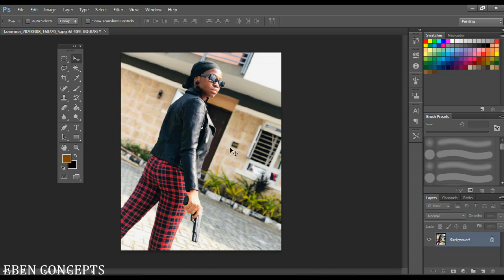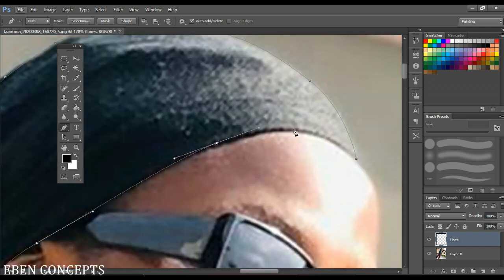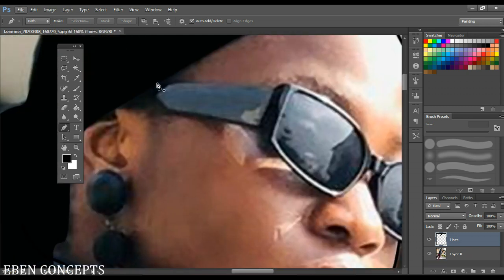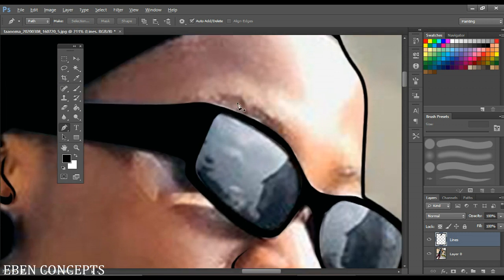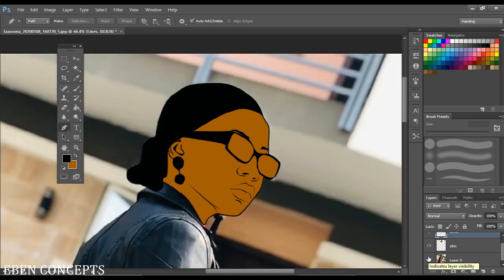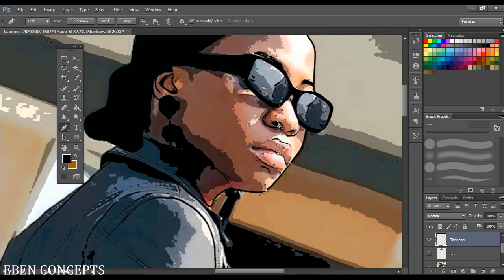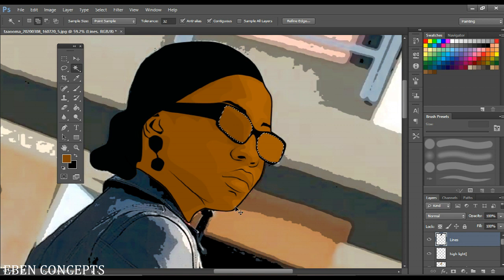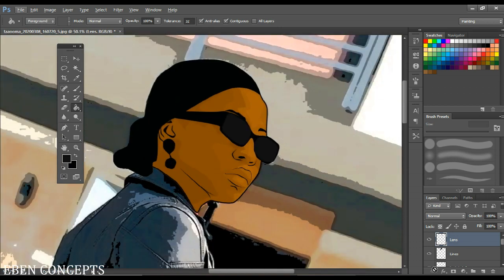How to cartoon your pictures with mouse in Adobe Photoshop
Hi viewers!

In this tutorial, I will be teaching you guys how to cartoon your picture with Photoshop.

If you have any question, drop it in the comment section down below.

How to cartoon your picture with a mouse and also add shadows with Adobe Photoshop (Time lapse)